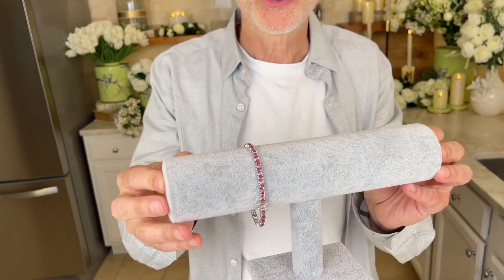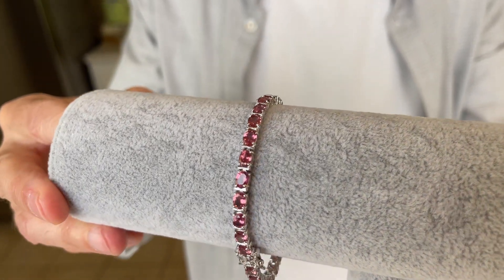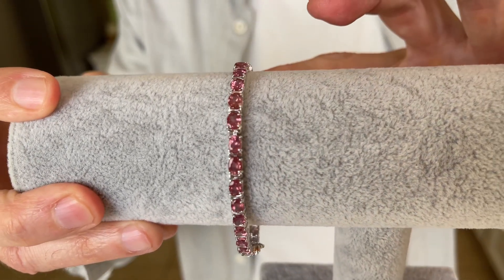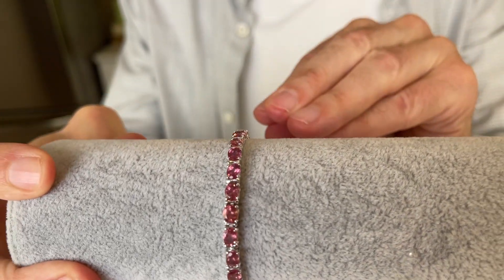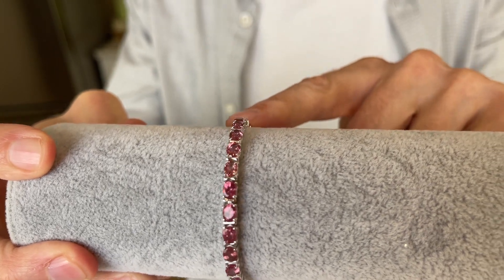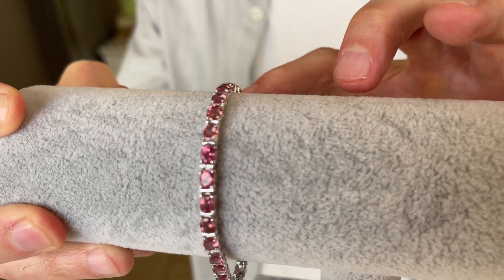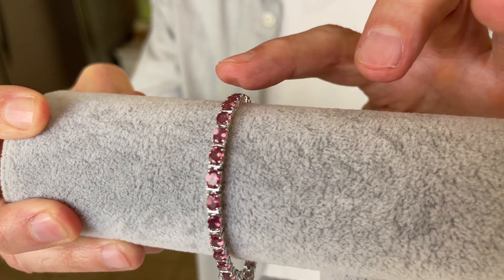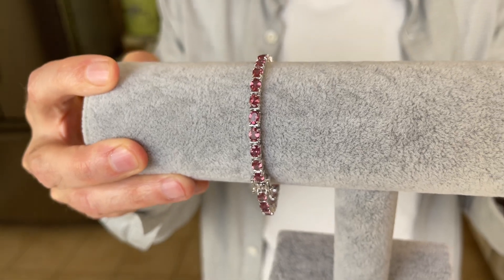Sterling 14ct Color Shift Garnet Line Bracelet